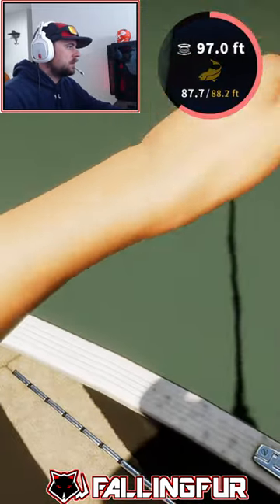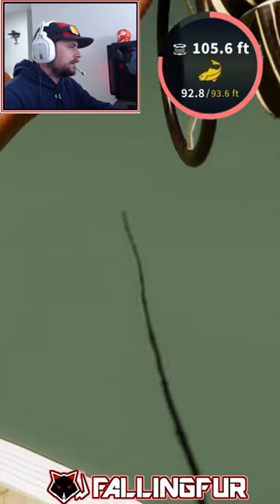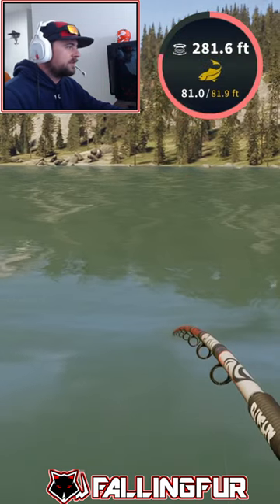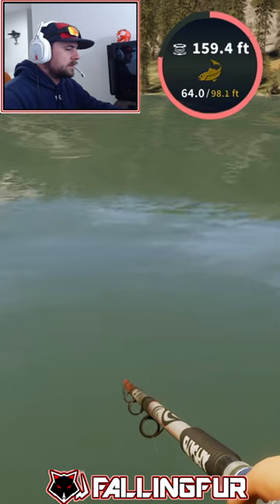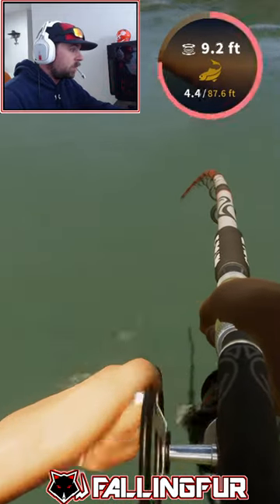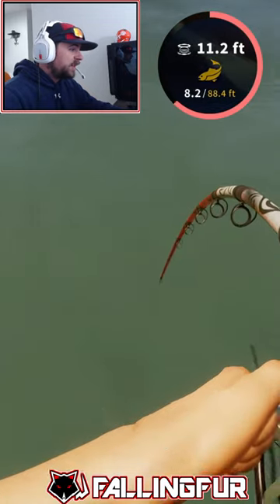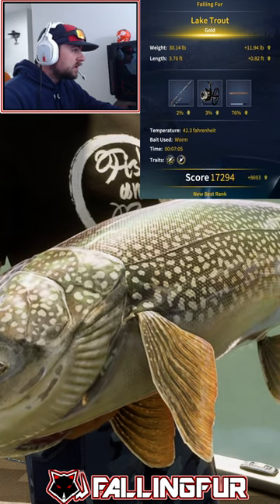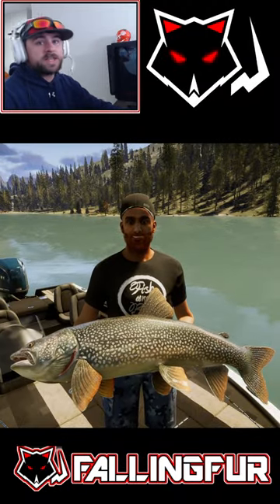Lake Trout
These things are HUGE